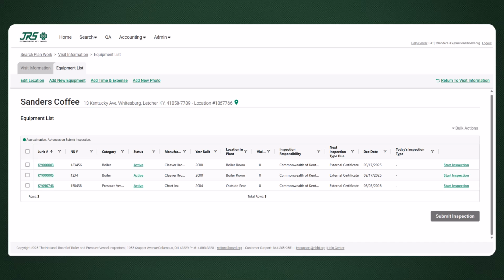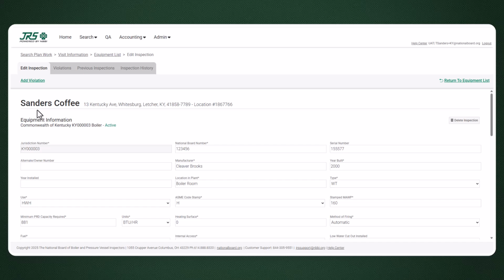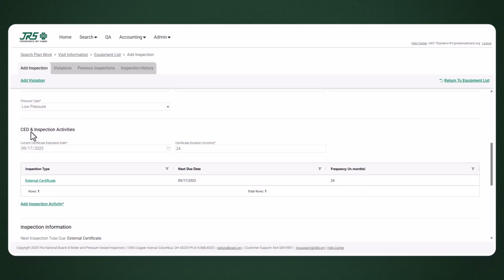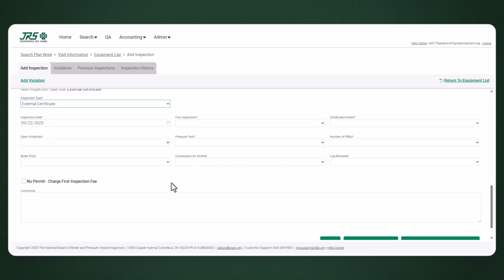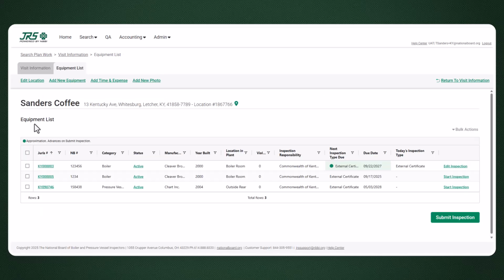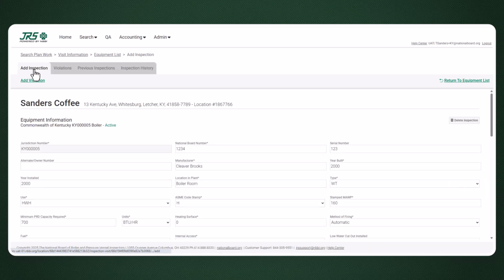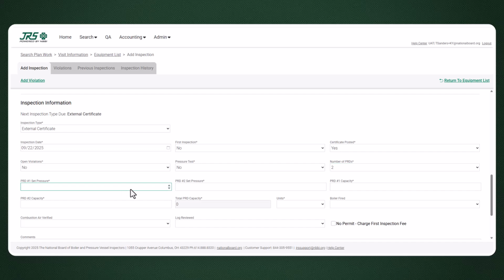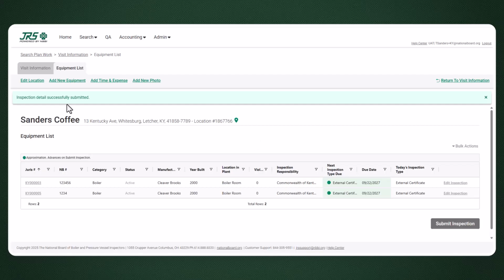How to Enter an Inspection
In this step-by-step tutorial, we walk you through how to enter an inspection in JRS.

JRS Inspect is the official software platform developed by the National Board of Boiler and Pressure Vessel Inspectors to manage boiler and pressure vessel inspections. JRS is designed to simplify and modernize the inspection process for boilers and pressure vessels. It allows users to efficiently schedule, document, and track inspections from start to finish, all within a secure digital environment.